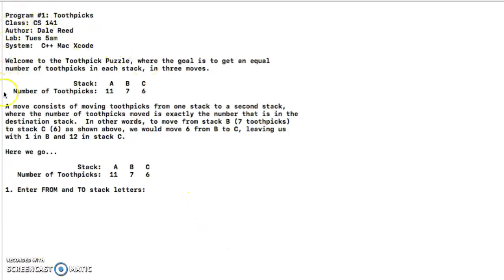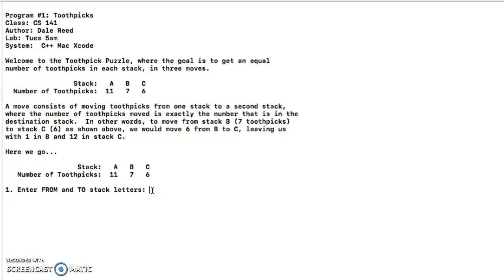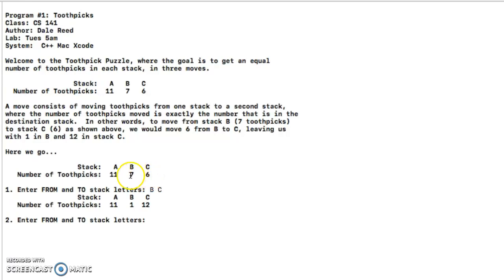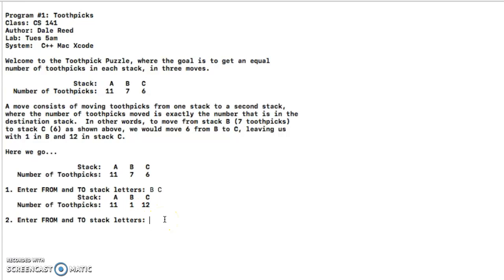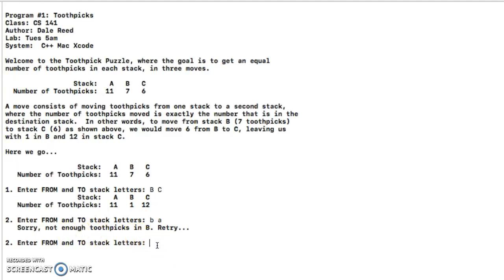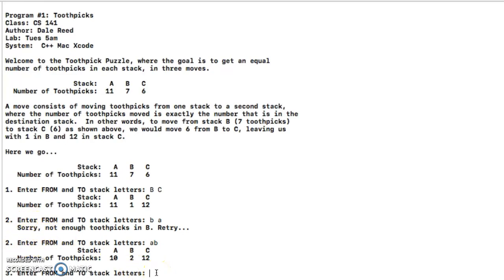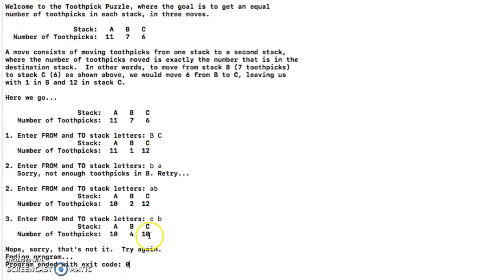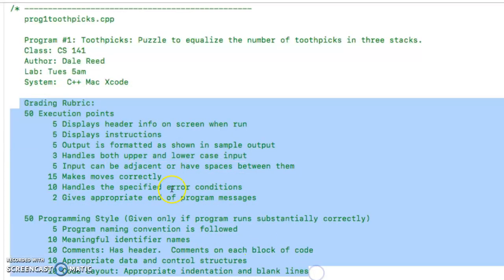Toothpicks Program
Program to solve the toothpicks puzzle, where you end up with the same number of toothpicks in each of the three stacks.